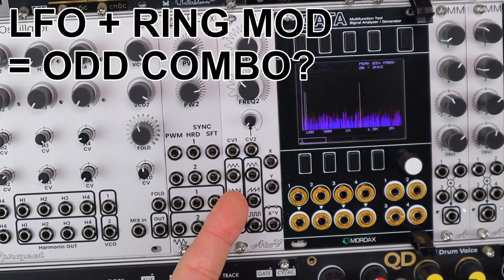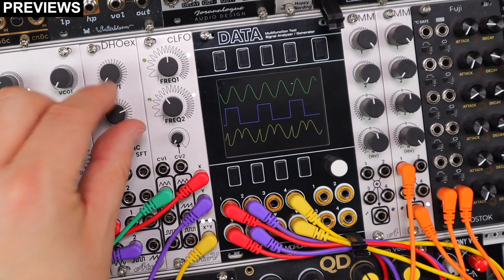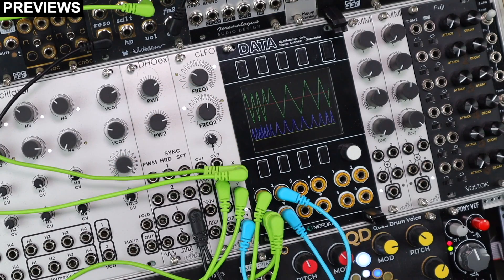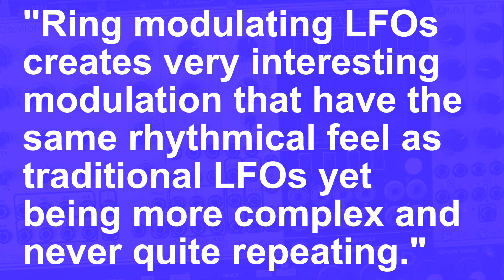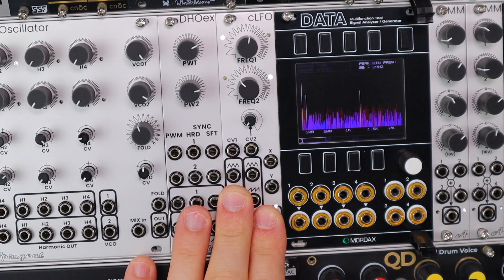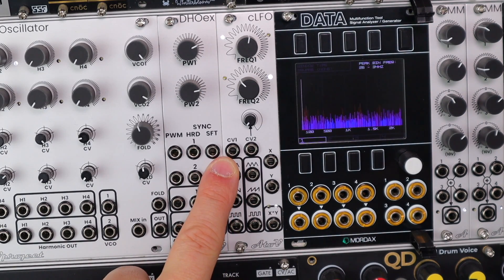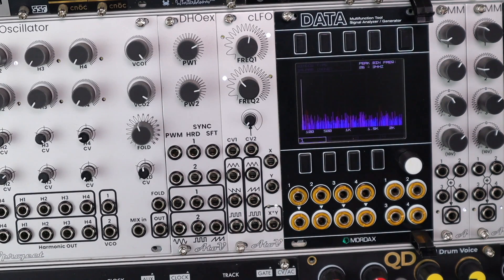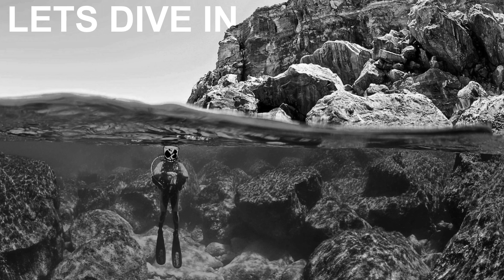Make the most of LFOs & Ring Modulation // with the cLFO from AtoVproject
Here we have the cLFO (complex low frequency oscillator) from AtoVproject and while making this a demo of the module I also wanted to make a tutorial for making the most of LFOs and Ring Modulation in a modular system. We've got patches showing LFO uses, multiple modulation destinations, ring modulating LFOs, ring mod as a VCA, ring mod for massive bass sounds ... give the patches a go!